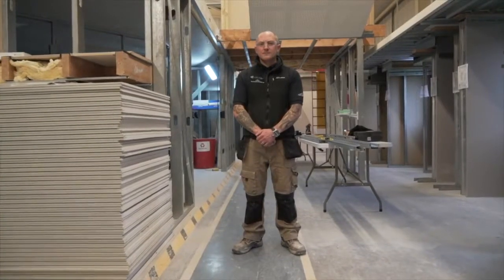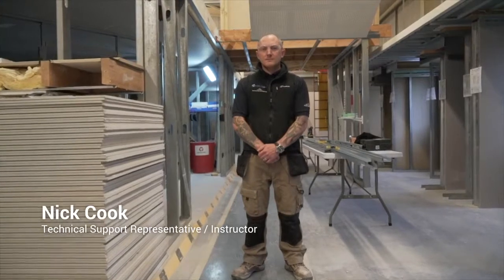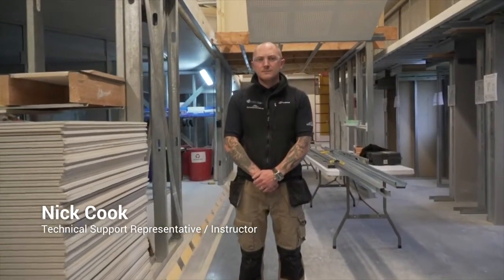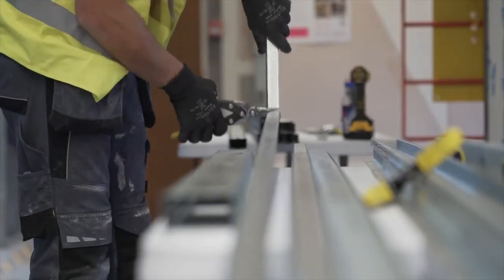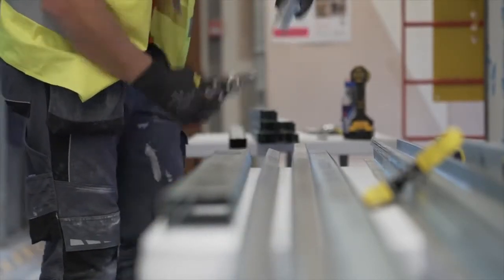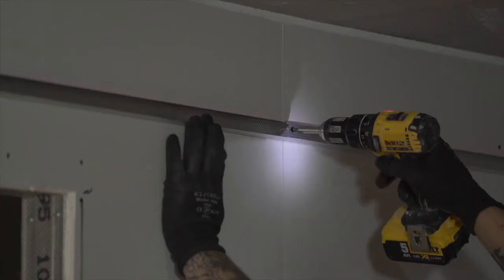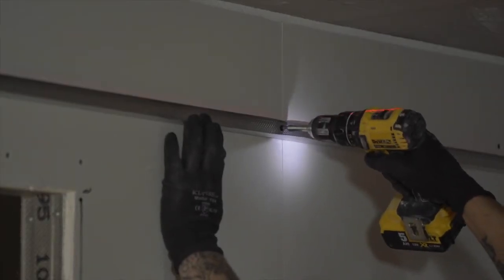British Gypsum - meet the trainers - Nick Cook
Winner of 'PR Agency of the Year' at the 2017 and 2018 Construction Marketing Awards and a four time winner of the ‘Agency of the Year’ category, CIB was also proud to be shortlisted as ‘Outstanding Specialist Public Relations Consultancy’ and ‘Outstanding Mid-Sized Public Relations Consultancy’ at the broader CIPR Awards in 2018.